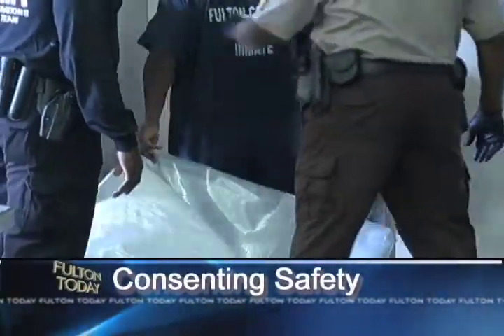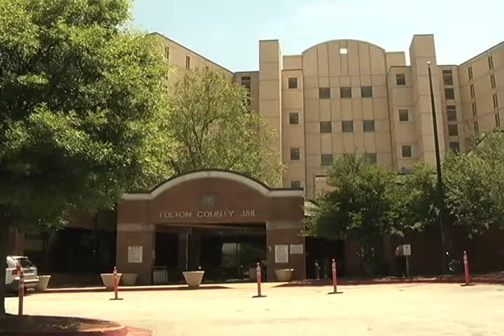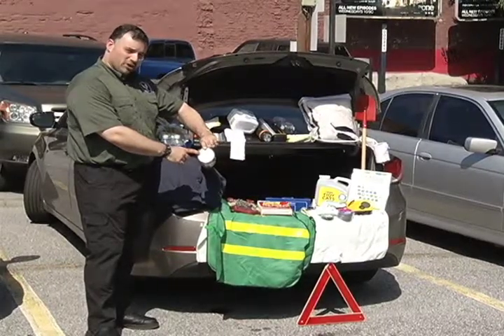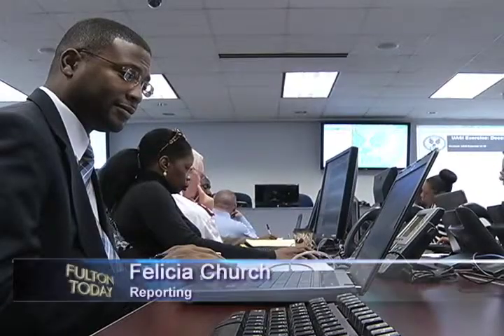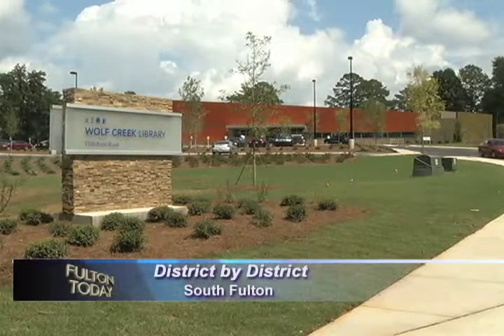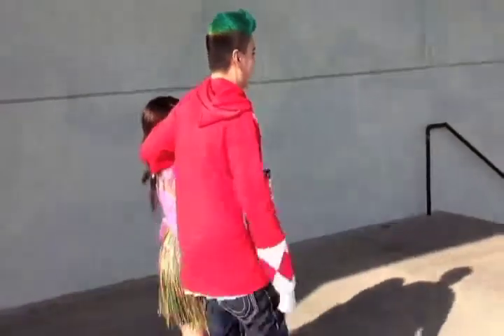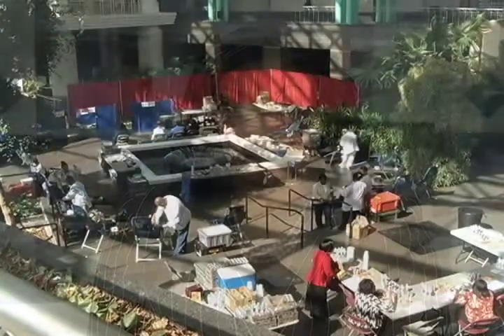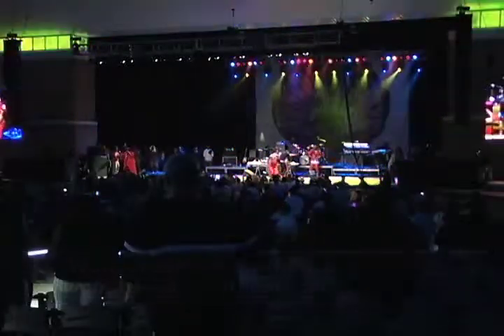Fulton Today - September 15th, 2014